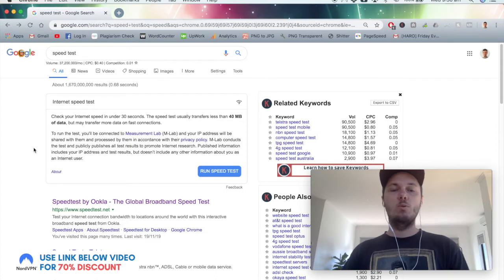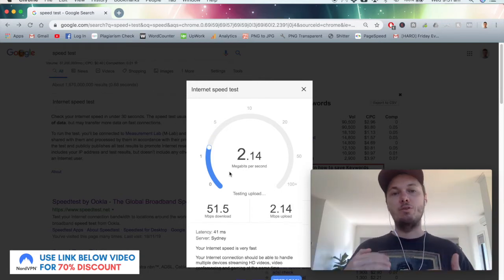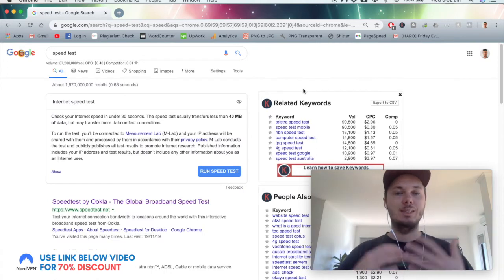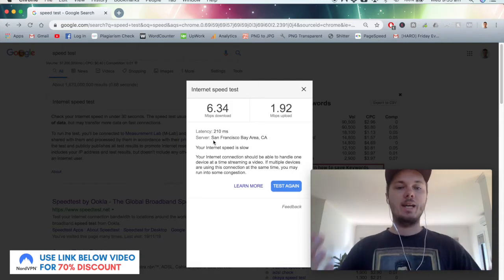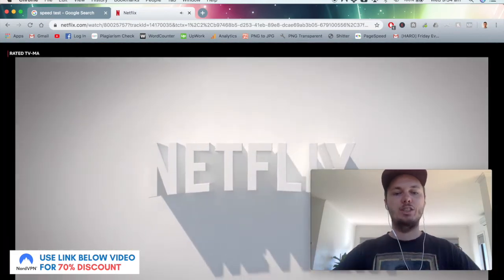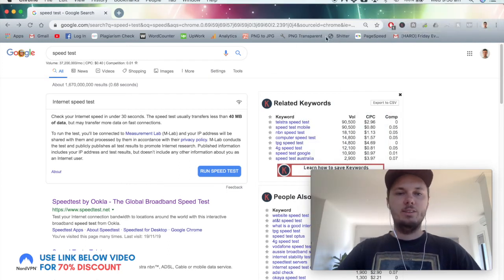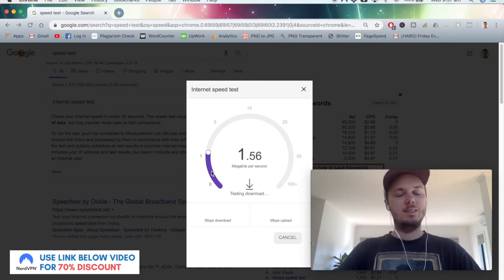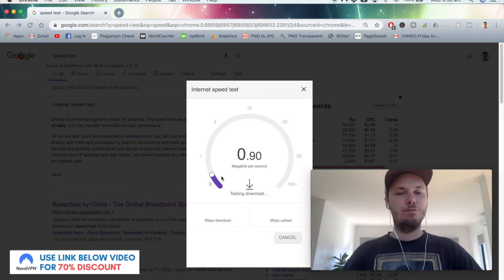NordVPN Speed Test! 😱 [From 7 Locations]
NordVPN Speed Test results from UK, America, Japan, Australia, Spain and NZ. For a real-world result of how NordVPN performs for speeds, this is the video for you!